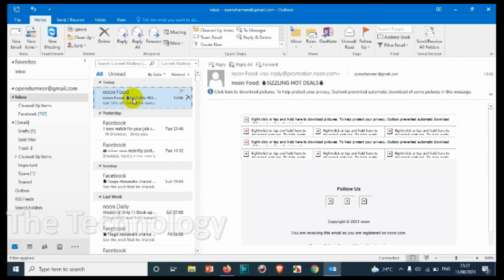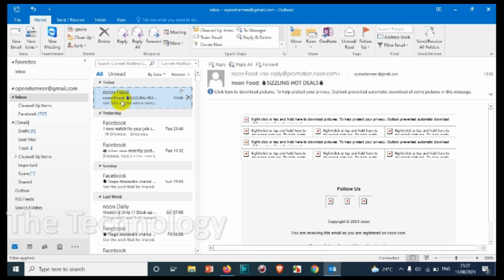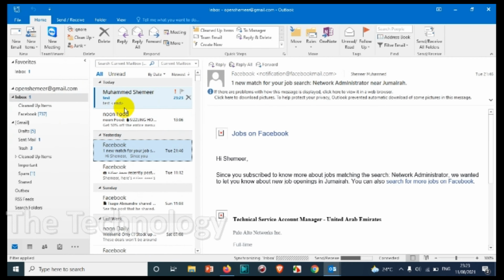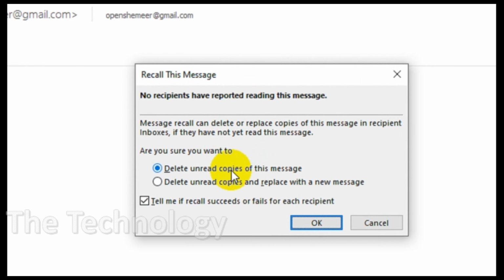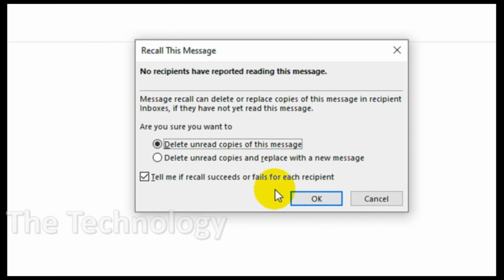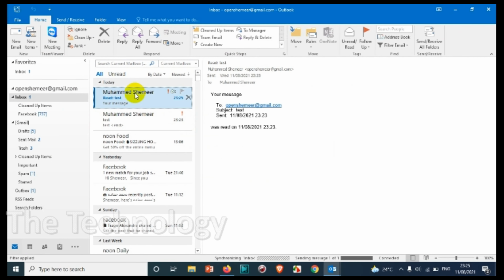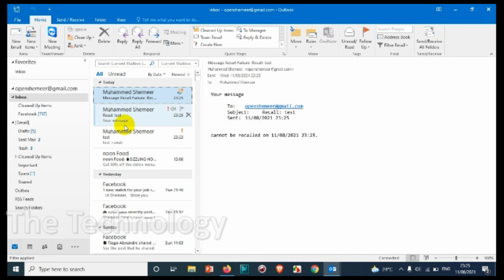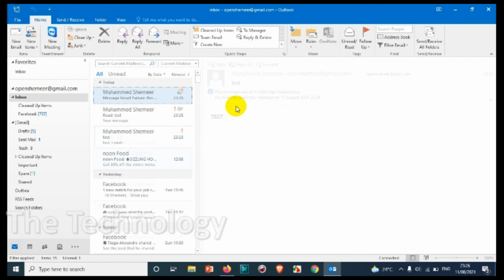How to Recall an Email in Outlook? | Recall or Replace an Email Message That You Sent | Unsend Email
In this video, I am explaining how to recall an email in outlook, or how to unsend an email in outlook.

There is a replace message option as well while recalling the message.

With message recall, a message that you sent is retrieved from the mailboxes of the recipients who haven’t yet opened it. You can also substitute a replacement message. For example, if you forgot to include an attachment, you can try to retract the message, and then send a replacement message that has the attachment.

Message recall is available after you click Send and is available only if both you and the recipient have a Microsoft 365 or Microsoft Exchange email account in the same organization.

To recall and replace a message

    In the folder pane on the left of the Outlook window, choose the Sent Items folder.

    Open the message that you want to recall. You must double-click to open the message. Selecting the message so it appears in the reading pane won't allow you to recall the message.

    If you have the Classic Ribbon, from the Message tab, select Actions --  Recall This Message.

If you have the Simplified Ribbon, select the Message tab and then select More commands (...). Point to Actions and select Recall This Message.

Notes:

    If you don’t see the Recall This Message command, you probably don’t have an Exchange account or the feature isn’t available within your organization.

    You cannot recall a message that's protected by Azure Information Protection.

    You cannot recall a message in Outlook on the web.

Click Delete unread copies of this message or Delete unread copies and replace with a new message, and then click OK.

If you’re sending a replacement message, compose the message, and then click Send.

1. How to recall an email in outlook 2010
2. Recall email outlook 2020
3. How to recall an email in outlook mac
4. How to recall an email in outlook without recipient knowing
5. How to recall an email in outlook app
6. How to recall an email in outlook 2020 web
7. How to recall an email in outlook online
8. How to recall an email in outlook 2016
9. How do I recall an email in Outlook 2020?
10. How do I cancel a sent email in Outlook?
11. How do I cancel a sent email in Outlook?
12. How can I cancel an email I sent?
13. Can you cancel an email once sent?
14. Can you cancel an email once sent?
15. Does the recipient know if I recall an email?
16. How do you delete emails from everyone?
17. How do you delete emails from everyone?
18. Can you delete a sent email from the receiver's inbox?
19. Can you delete a sent email from the receiver's inbox?
20. How do I recall an email in Outlook without recipient knowing?
21. How do I recall an email in Outlook without recipient knowing?
22. Can you cancel a delayed delivery email in Outlook?
23. How do I know if a recalled email was successful in Outlook?